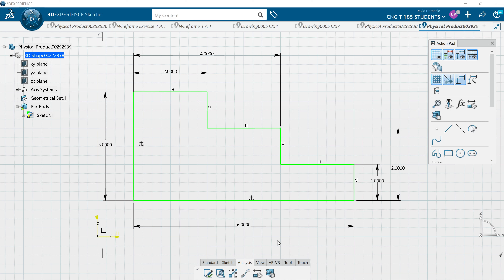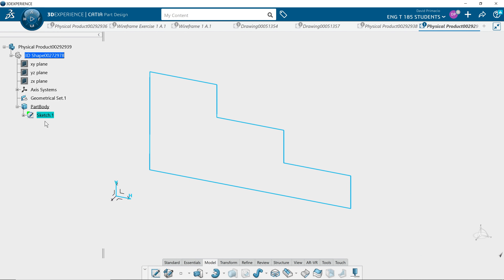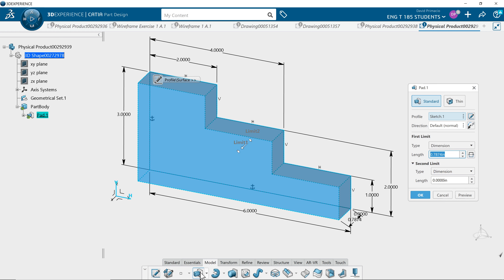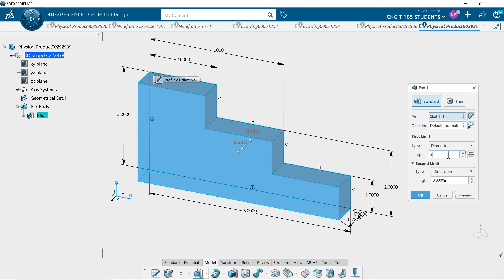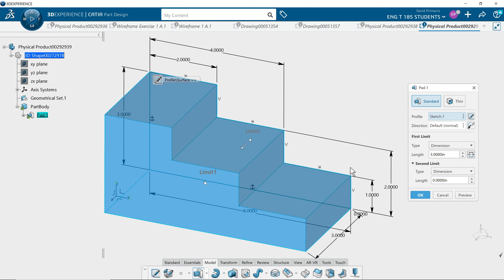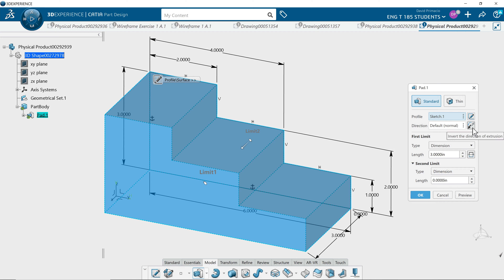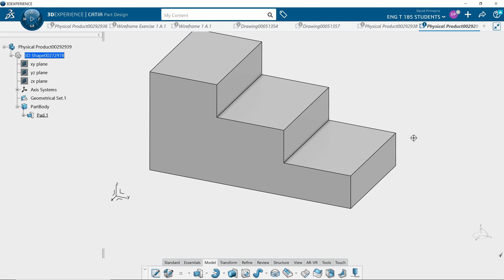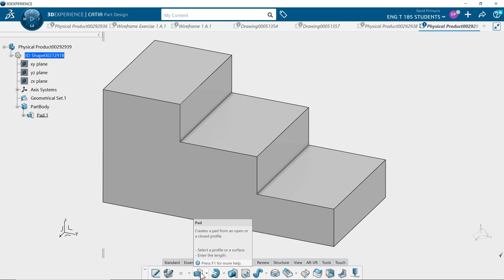CATIA 3D EXPERIENCE Part Design Pad Extrude Solid for Stack Dimensioning